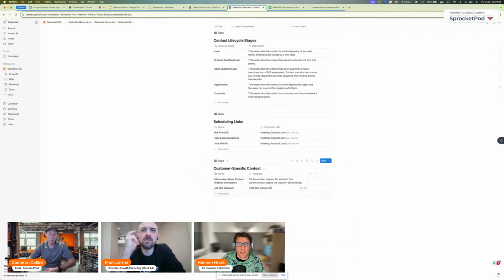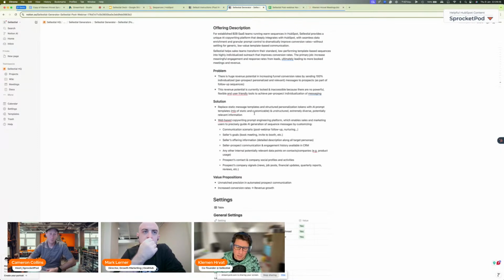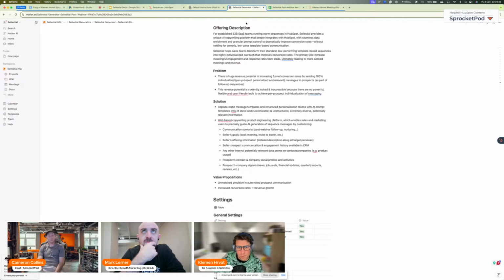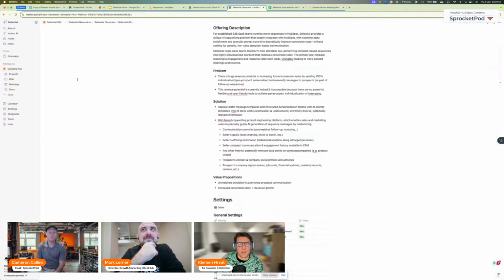SprocketPod Klemen Hrovat & Sellestial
Today's episode features a discussion between Mark & Cameron AROUND

Cameron Collins is a Revenue Operations strategist with RevPartners. His role is to work with businesses and organizations helping them scale their go to market strategies. As a strategist with RevPartners, Cameron will serve as the resident HubSpot admin and expert as he helps them to craft their GTM strategies for scale.

Mark Lerner is the Director of Growth Marketing at DealHub. He leads the marketing strategy and execution for a no-code platform that offers the most complete and connected revenue workflow for sales organizations. Mark has over 10 years of experience in building marketing organizations from the ground up, with a focus on B2B marketing, CPQ, CLM, and DealRoom solutions.

Each week during the SprocketPod Mark and Cameron get together to break down conversation happening related to the HubSpot and Revenue Operations ecosystems.